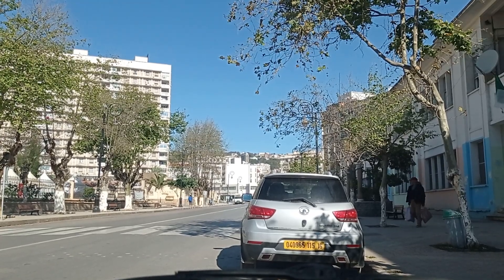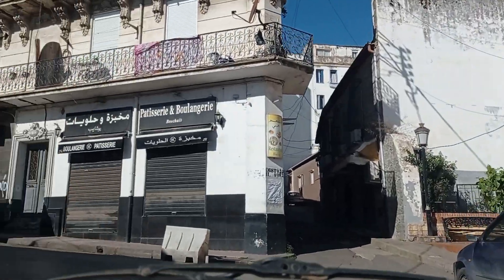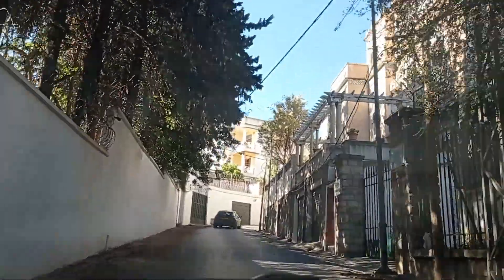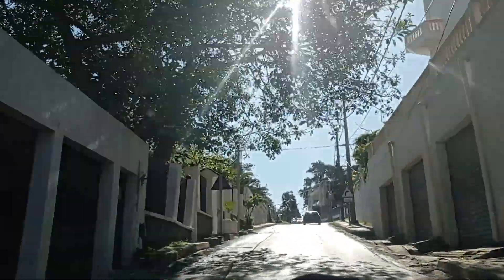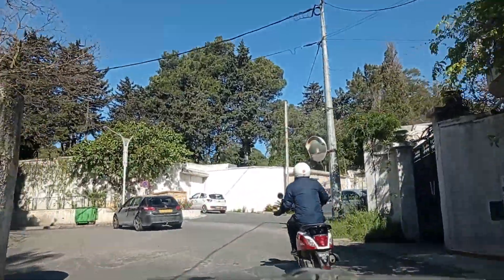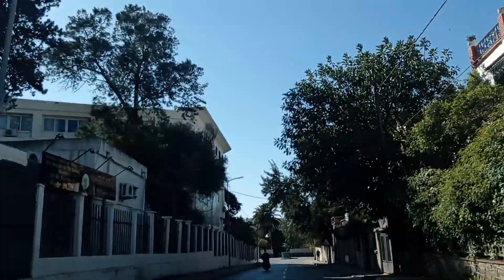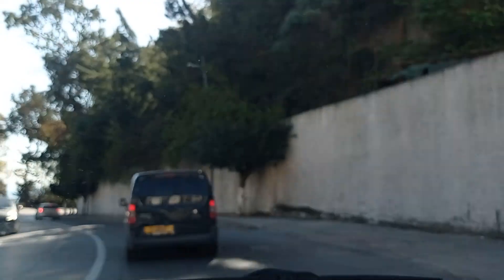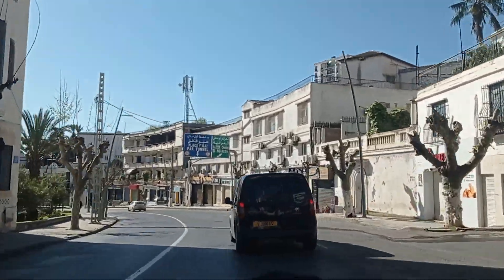Driving in Algiers - From Champ de Manoeuvre to El Biar via Ghermoul then back to Champ de Manoeuvre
In this video, I'm driving from Place du 1er Mai (Champ de Manoeuvre) to El Biar viar Ghermoul Street (not very far from Didouche) then back to Champ de Manoeuvre (via Bougara Boulevard and Ali Mellah Avenue).